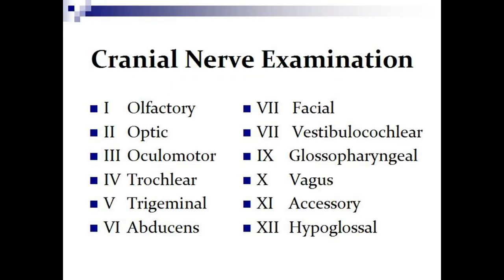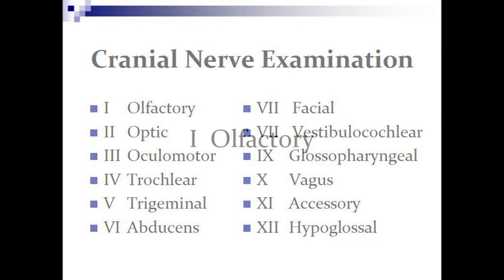MedPrep Cranial Nerves Examination PILOT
This is the pilot version of the MedPrep Cranial Nerves Examination video tutorial